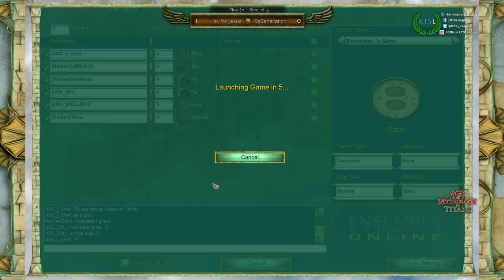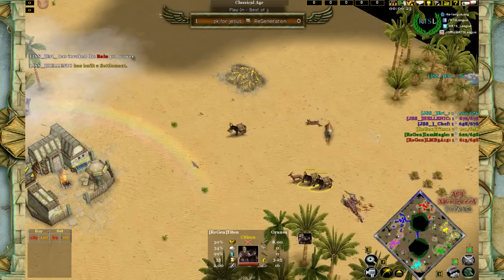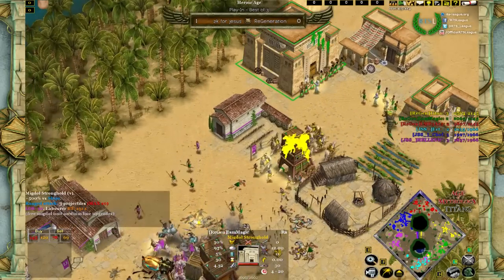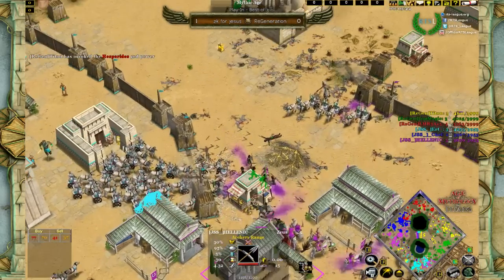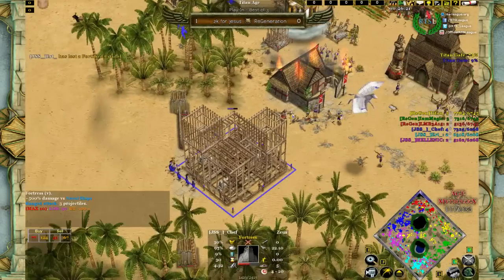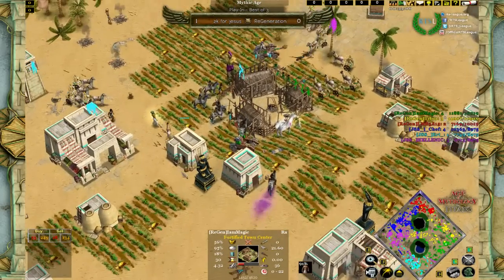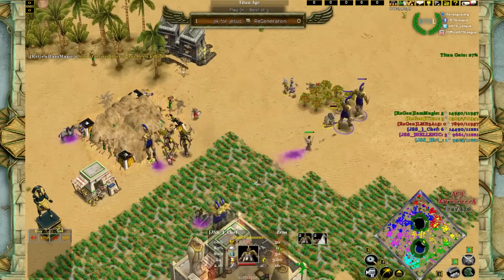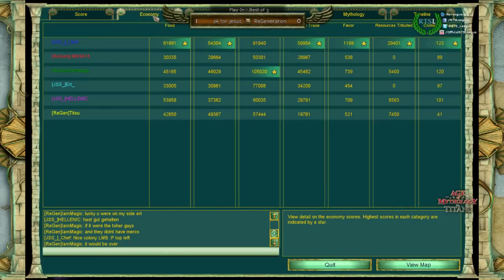JSS vs. ReGen, Game 2 - Age of Mythology: The Titans Clan League, Season 25 - Play-In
Map: Oasis